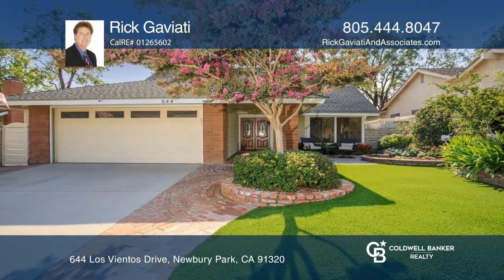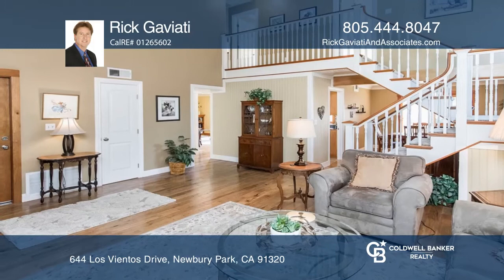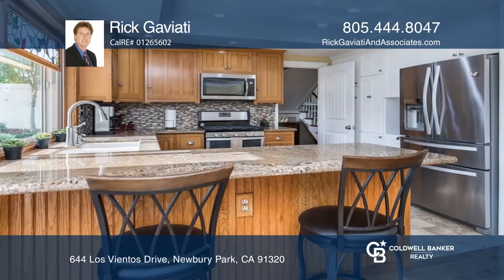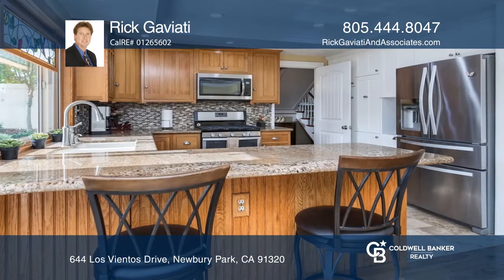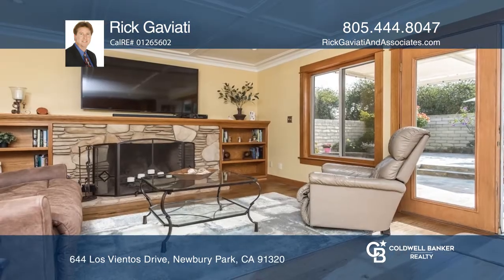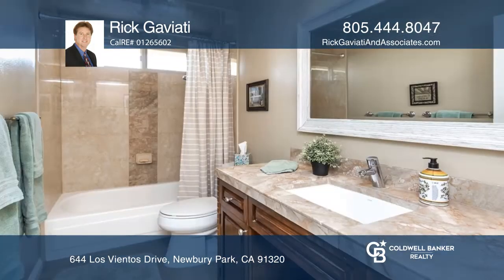644 Los Vientos Drive Newbury Park, CA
644 Los Vientos Drive, Newbury Park, CA

Attention all California dreamers! Welcome to this beautifully upgraded, 1,935-square foot, four bedroom, three bath home located in Newbury Parks desirable Casa De La Senda community. Moving past the lovely landscaped, drought tolerant front yard and through the double entry doors, you are immedia